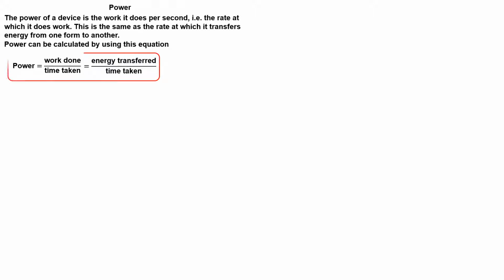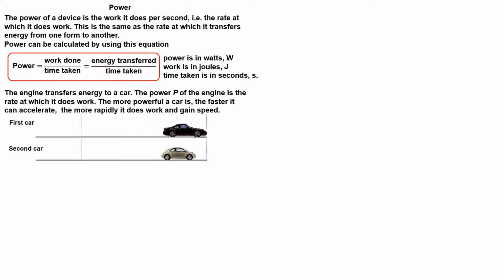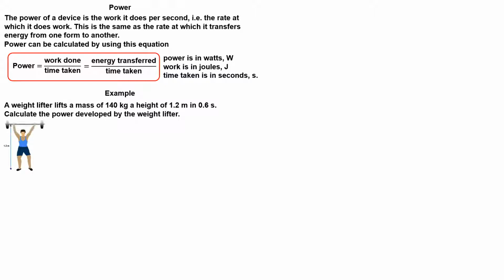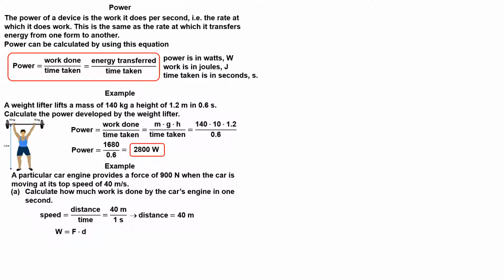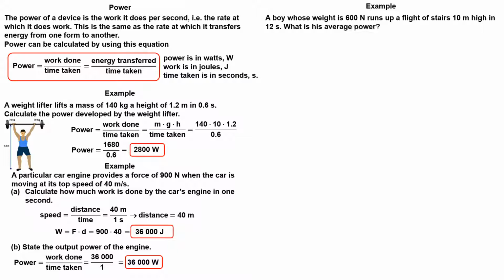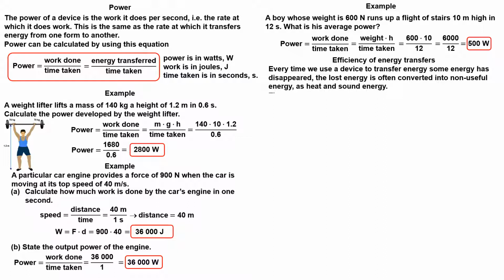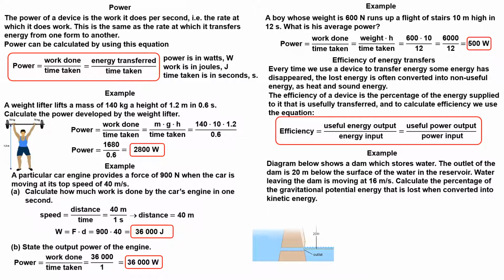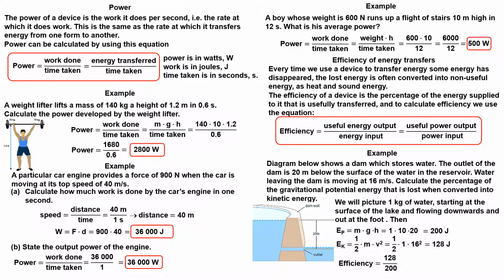Power & Work in Physics: Step-by-Step Explained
Learn the fundamentals of power and work in physics! This video explains the relationship between power and work, showing that power is the rate at which work is done, with clear, step-by-step examples.
✅ Understand how energy is transferred and measured in real-life situations.
✅ Perfect for students preparing for exams or anyone wanting to strengthen their physics skills.
Watch till the end to master these essential physics concepts!